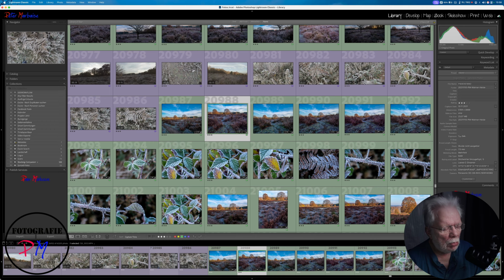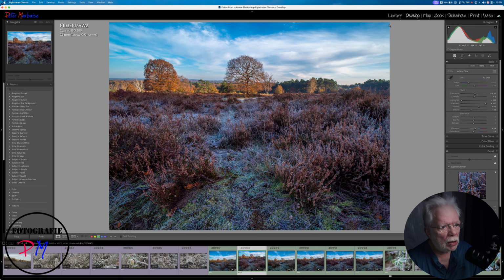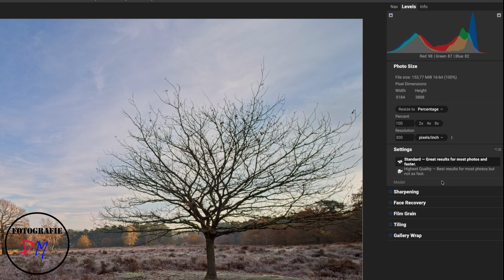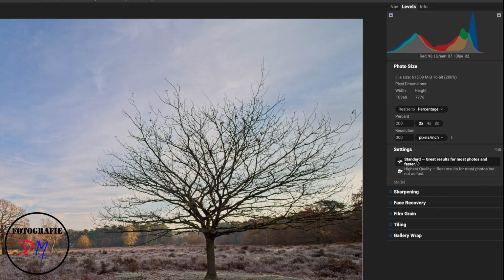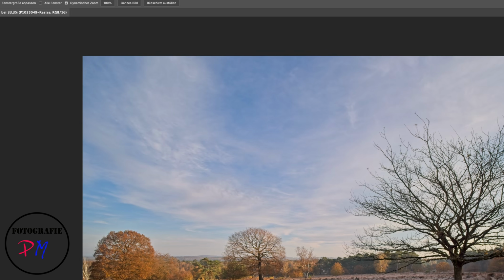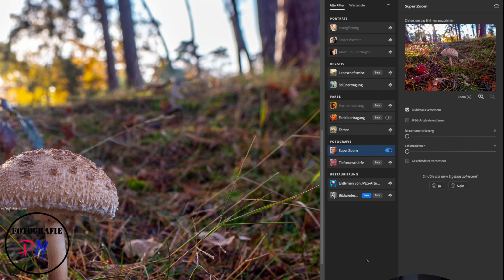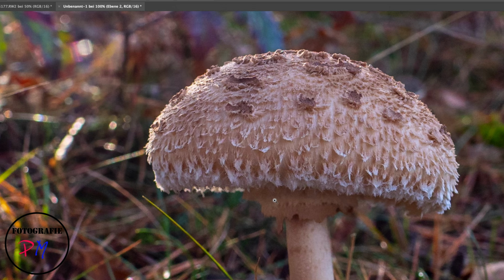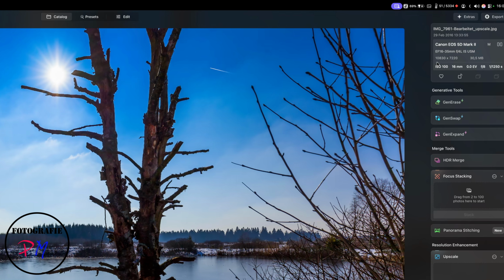Upscale,Resize and Superresolution Comparism ON1 Photo RAW , Lightroom, Photoshop and Luminar NEO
Upscale,Resize and Superresolution Comparism ON1 Photo RAW 2026, Lightroom Classic, Photoshop and Luminar NEO

Which photo resize tool delivers the best quality? In this video, I compare image resizing results from ON1 Photo RAW, Lightroom Classic, Photoshop, and Luminar Neo side-by-side. See real pixel-level differences, sharpness, and detail retention so you can choose the best software for upscaling and resizing photos like a pro.

00:00 - Start
00:14 - Intro
00:26 - ON1 Resize function
00:54 - Lightroom Classic
02:40 - ON1 Photo RAW 2026
05:19 - Photoshop Superresolution
07:15 - Luminar NEO Upscale
08:27 - Handlking and ease of use
08:56 - Starting with RAW images
09:20 - 1. Place Lightroom
09:34 - 2. Place Photoshop
09:48 - ON1 Photo RAW
10:03 - Reset Sharpening
10:47 - 4. Place Luminar NEO
11:28 - ON1 Photo RAW really slow
12:15 - And the winner is
12:26 - Conclusion